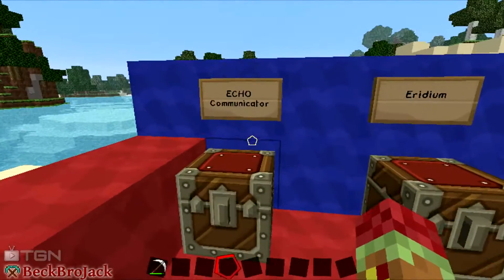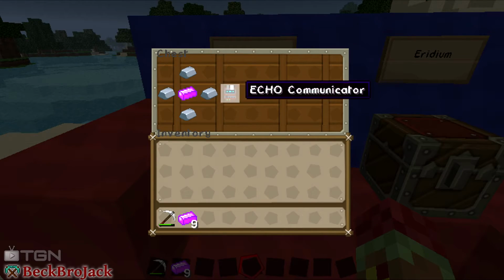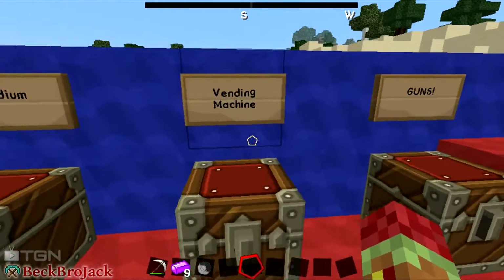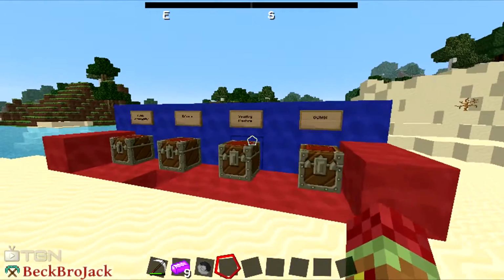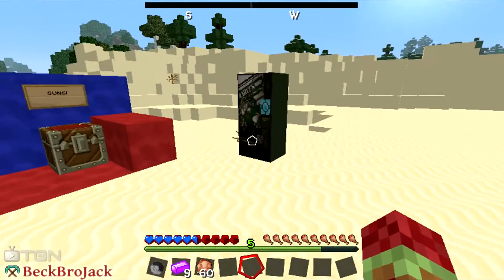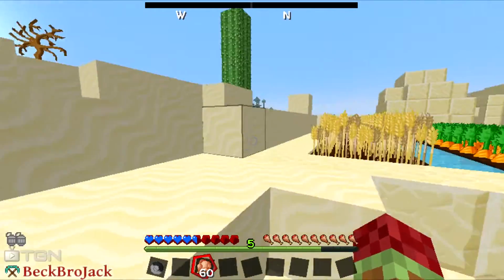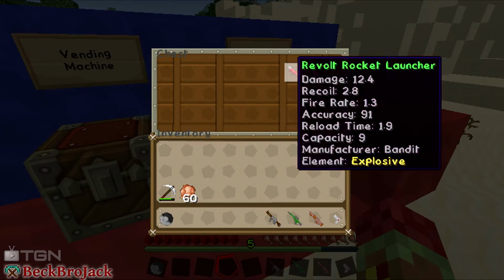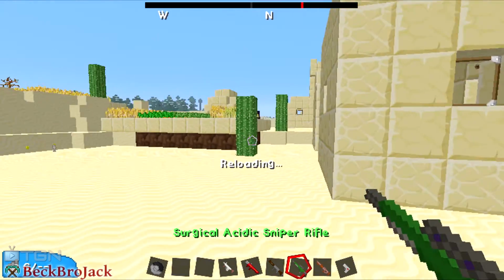Minecraft 1.6.2 - Borderlands Mod!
This mod adds almost every Borderlands feature you can think of. Shields, grenades, eridium, and best of all GUNS!
Mod Features:
- Adds loads of new guns to the game.
- Adds shields and grenades.
- Adds eridium.